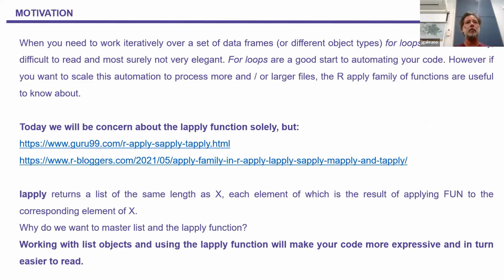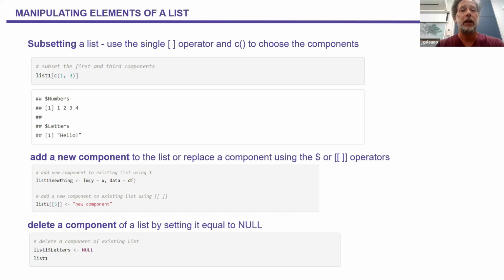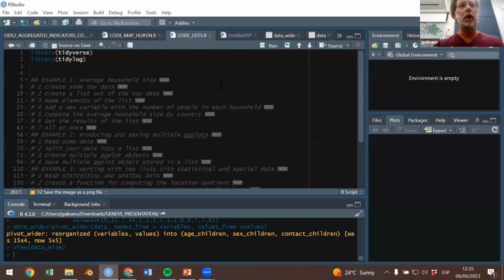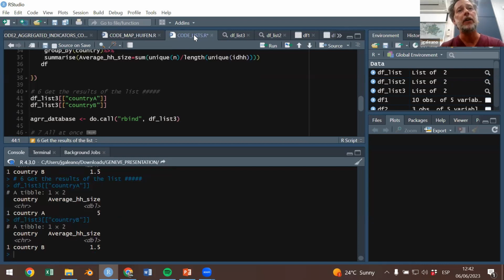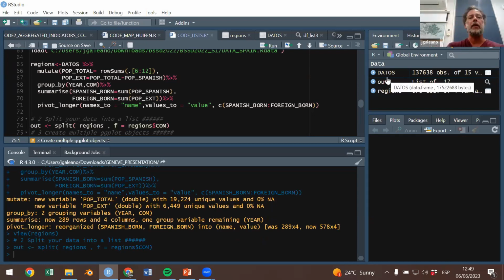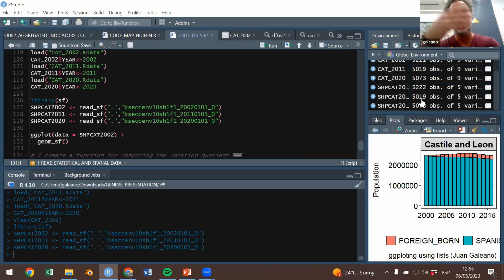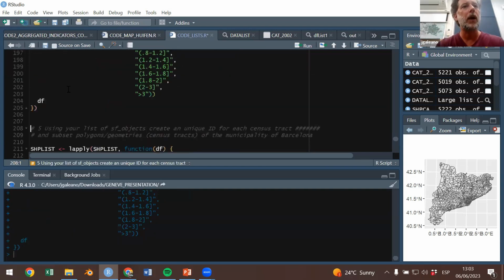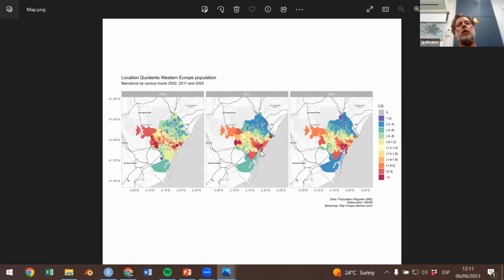R-Lunches 2023-06-06 - Unravelling the power of Lists in R - Juan Galeano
In this video Juan Galeano shows the power of Lists in R and why they are important for advanced use cases.

R Lunches are monthly multidisciplinary meetings aimed at researchers, PhD students, and students who wish to deepen their knowledge of R and data analysis.